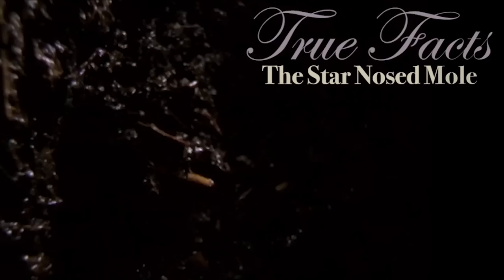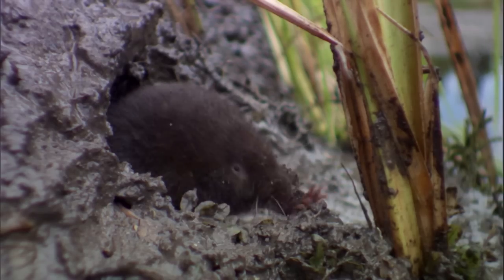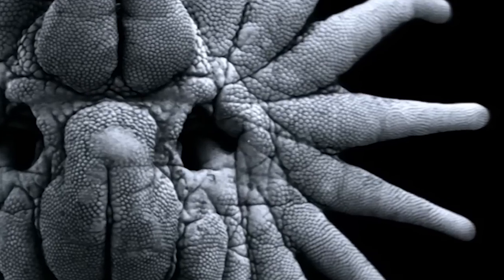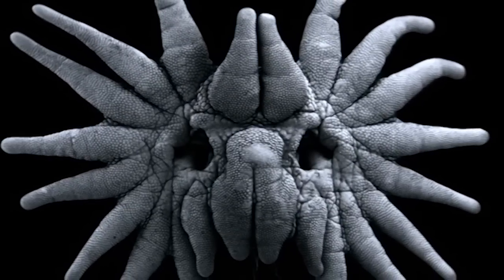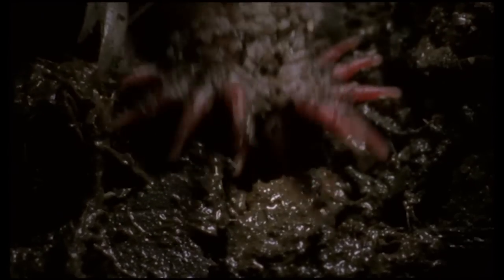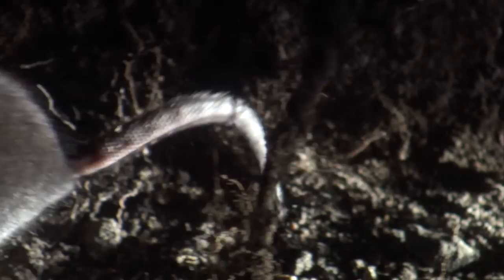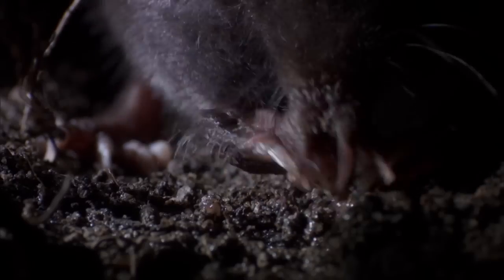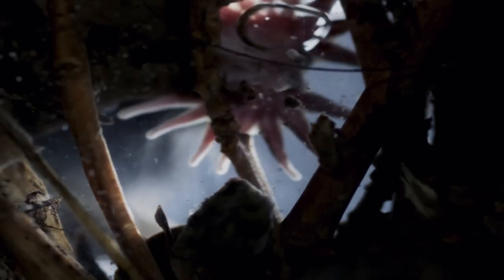True Facts About The Star Nosed Mole (with Ze Frank) | Earth Unplugged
True Facts comes to Earth Unplugged as Ze Frank provides his unique narration on the star nosed mole.